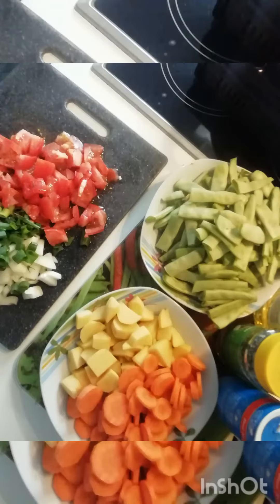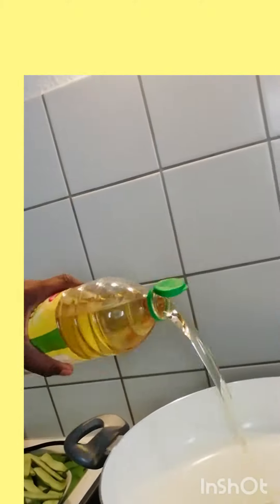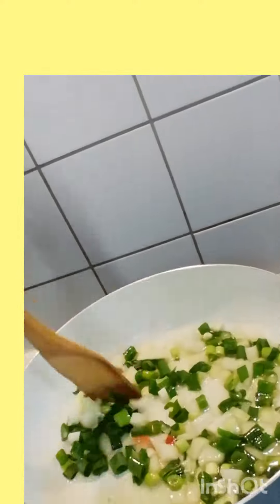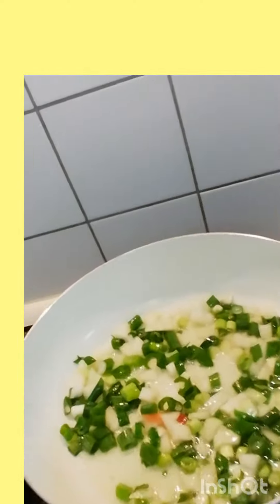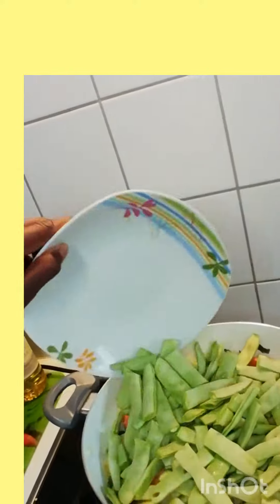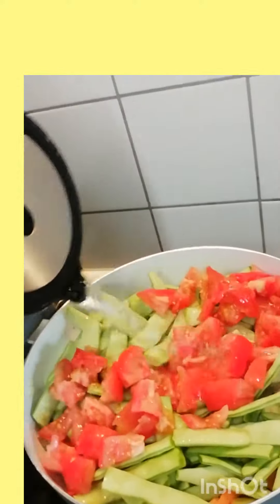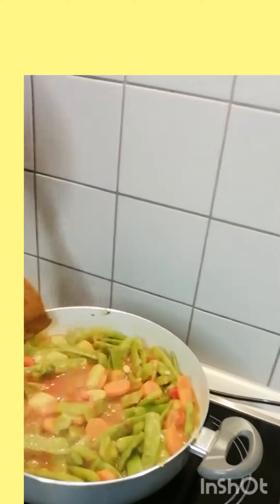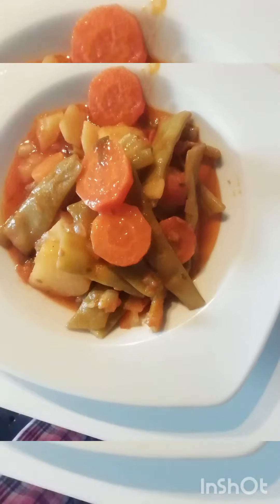Fasolakia:Greek Green Beans with potato's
A delicious way to cook green beans! :Fresh green beans, oil, garlic, potatoes, salt, some water, onions, back paper,